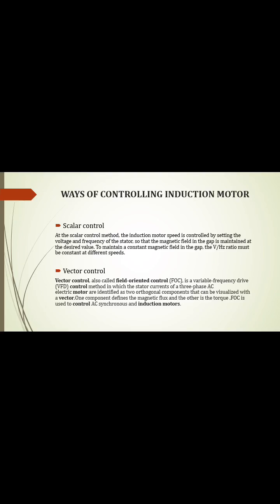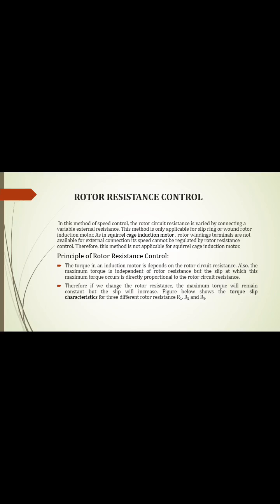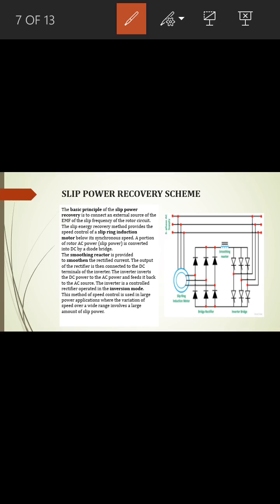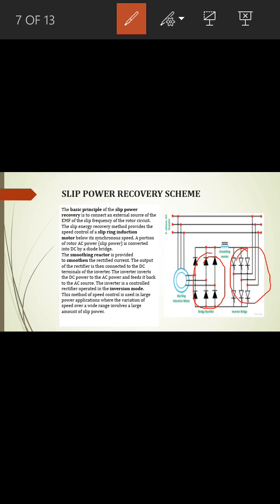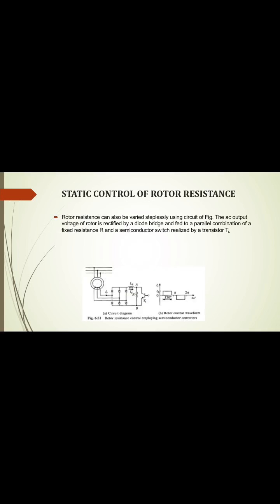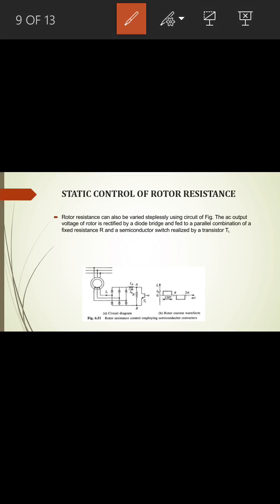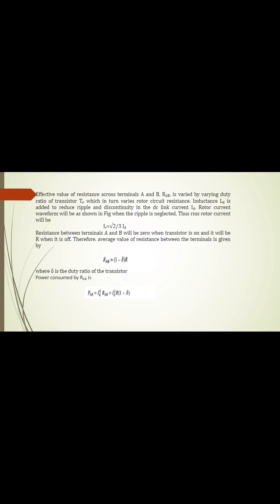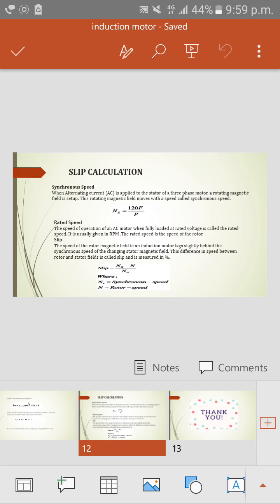17E087-S.Ramyabharathi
Induction motor